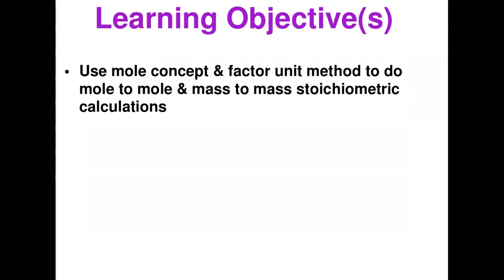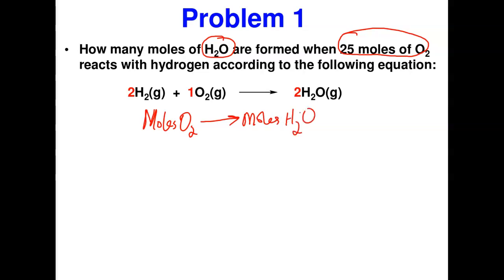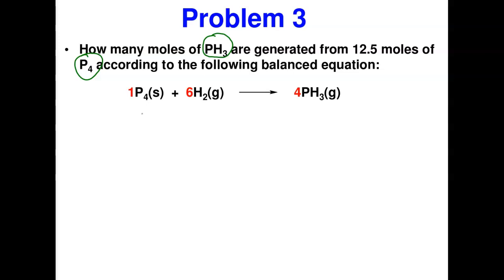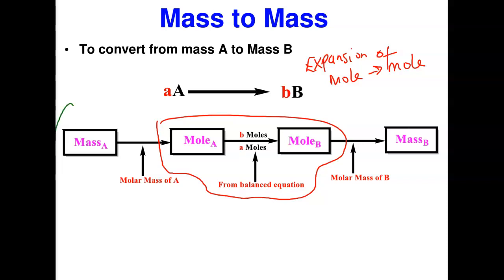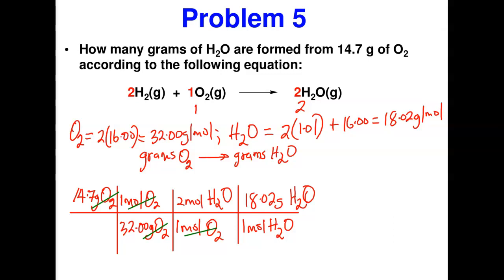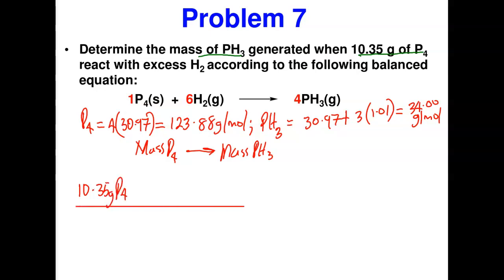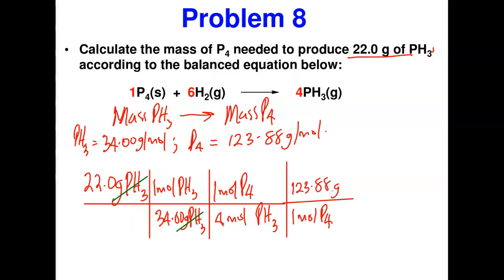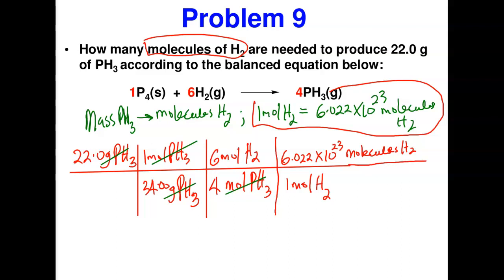Stoichiometry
Mole to mole, mass to mass and mole to particle stoichiometric calculations were covered using the factor-unit method.